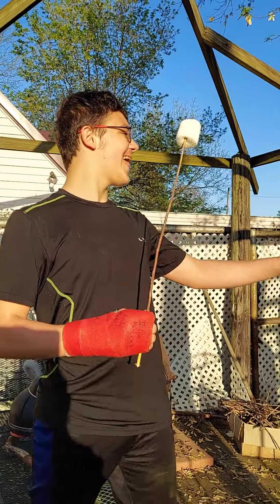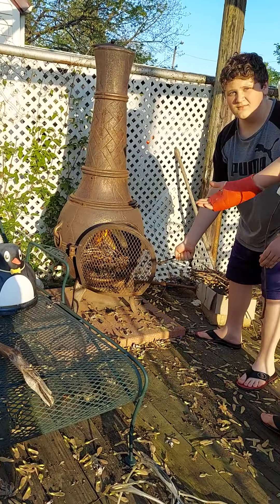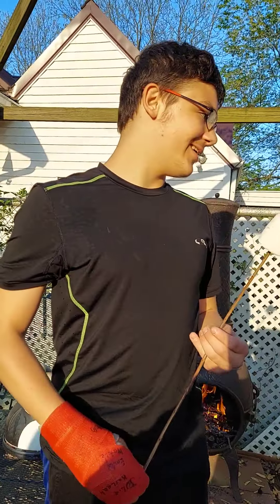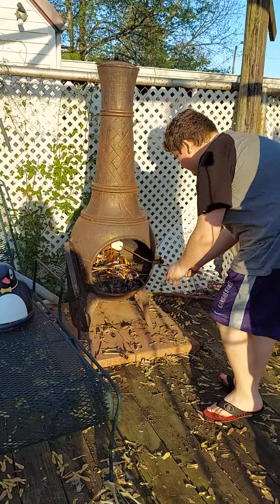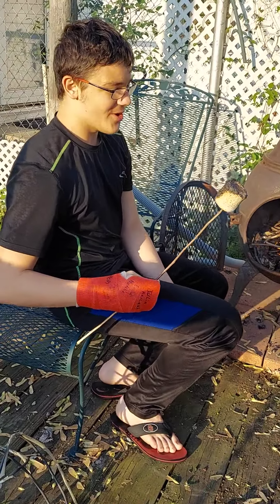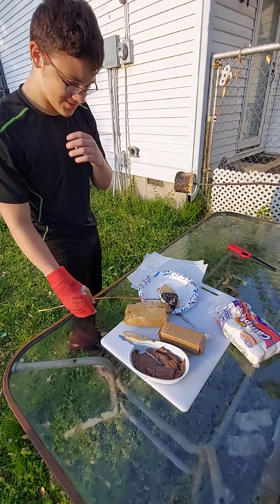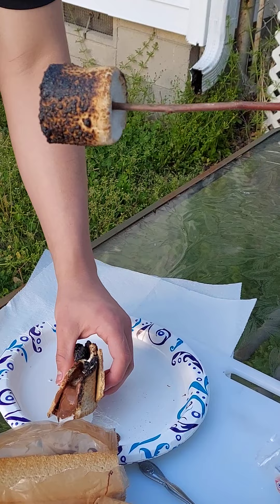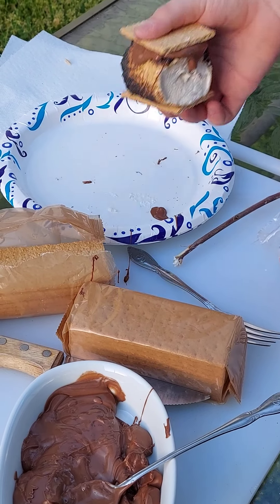Demonstration for Speech for Logan Amos